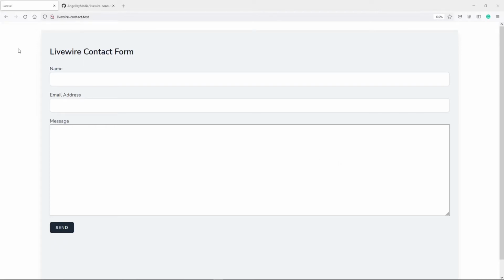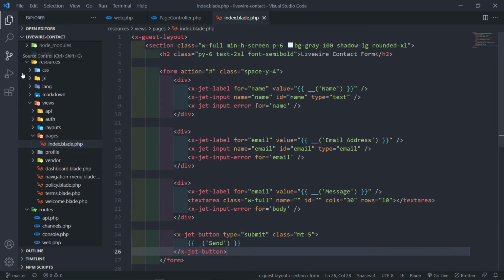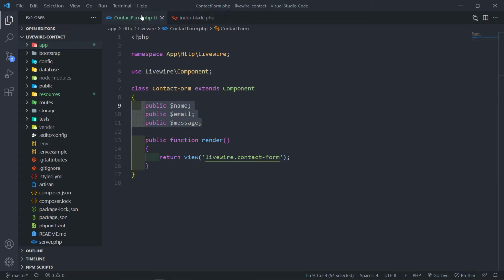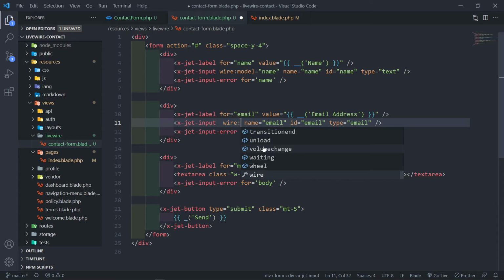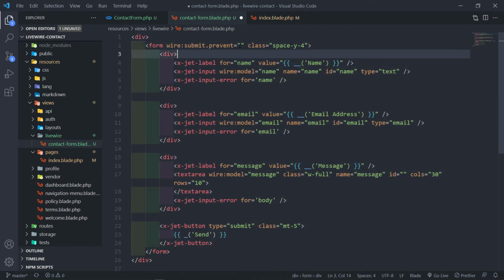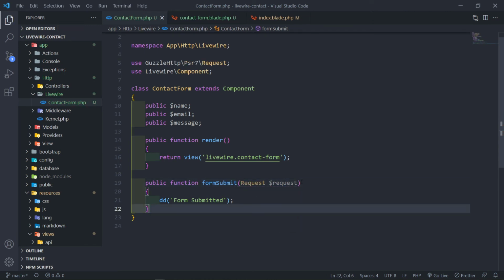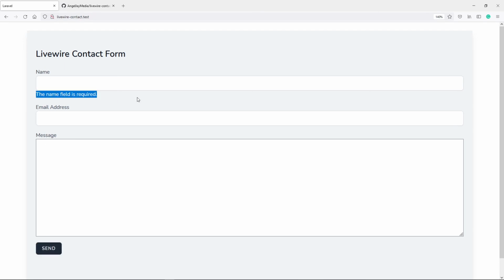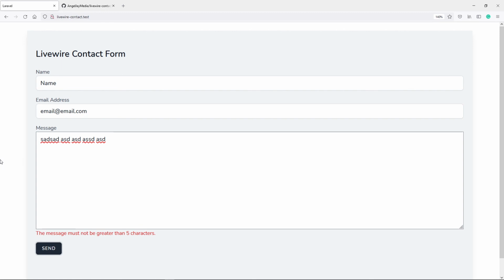Livewire Beginner Tutorial | Create a Contact Form: Submit & Validate | Part 9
In this lesson, we will create a contact form in Livewire and validate the fields

Timestamps:
0:00 Introduction and Setup
2:50 Create Livewire Contact Form componnent
3:34 Create public properties/variables
6:08 Bind public properties with input
10:12 Input field validation